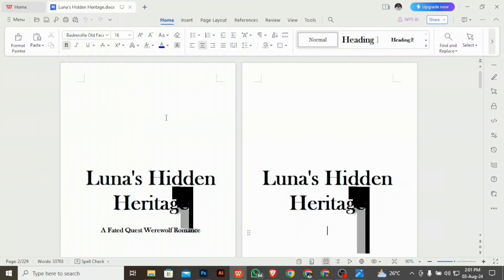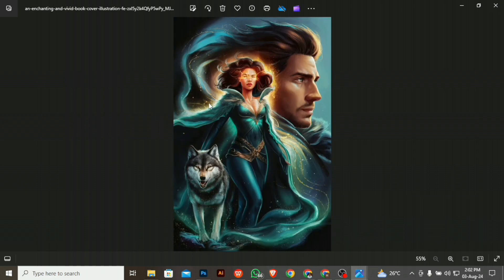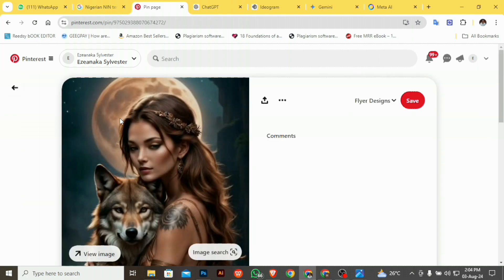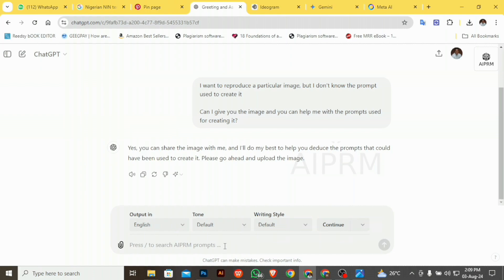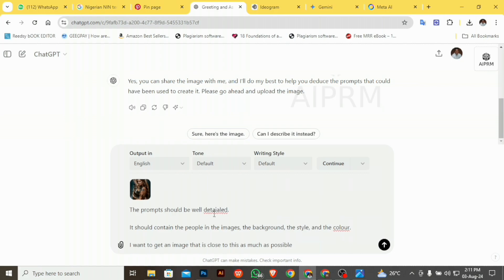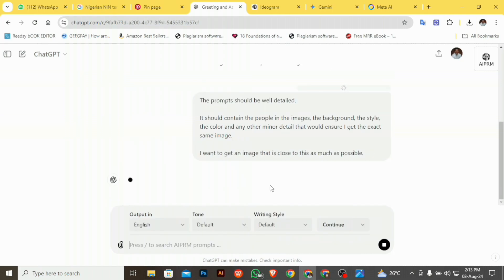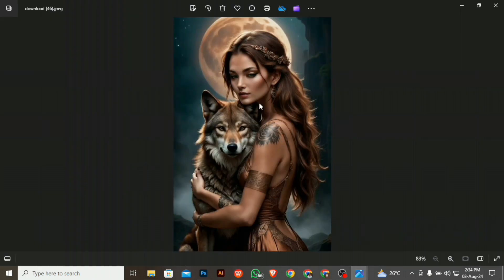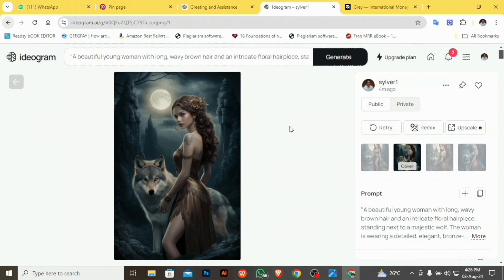HOW TO Generate AI Images for YOUR FICTION BOOK COVER DESIGN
In this video, I'll guide you step-by-step on how to generate high-quality AI images perfect for your fiction book cover design.

I am going to take you through downloading images from Pinterest, Taking them to Chat GPT for prompting and then taking those prompts to Ideogram.ai to help me generate my fiction covers.

In this video, you'll learn:

The best AI tools for generating images.
🔸 How to select and customize the right AI-generated images.
🔸 Tips for integrating AI images into your book cover design.
🔸 Techniques to ensure your cover stands out and attracts readers.